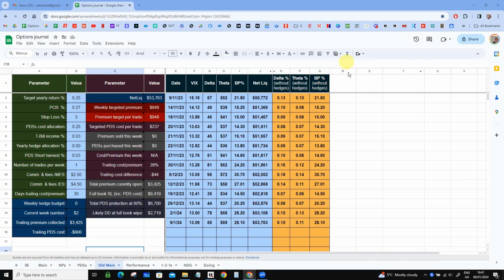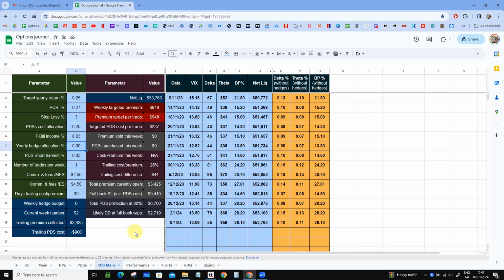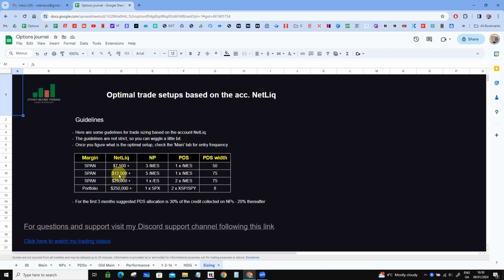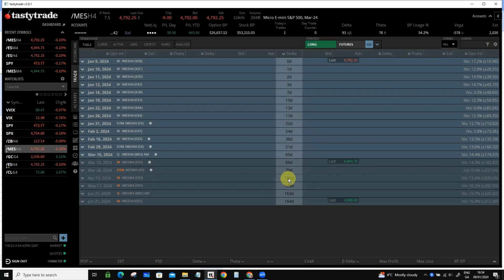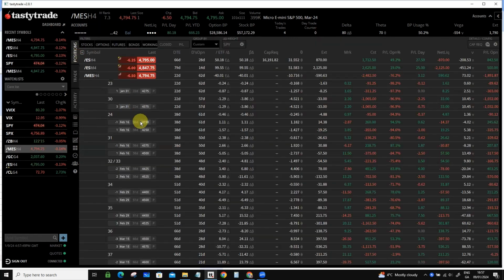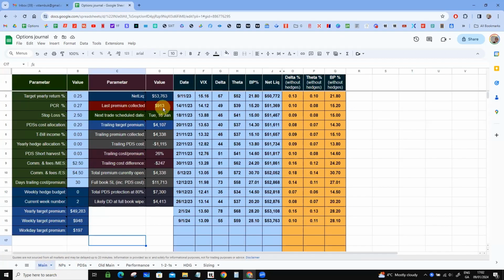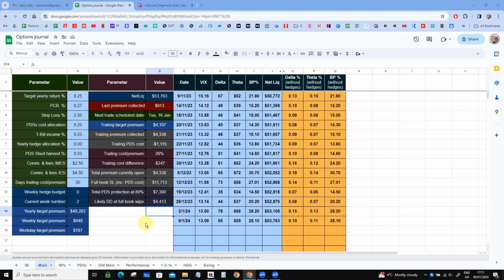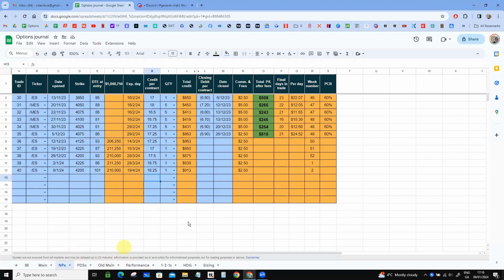Live options trading Jan. 9th - Talking hedging, sizing, spreadsheet update & putting a new trade on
Talking hedging, trade sizing, spreadsheet update and putting a new trade on